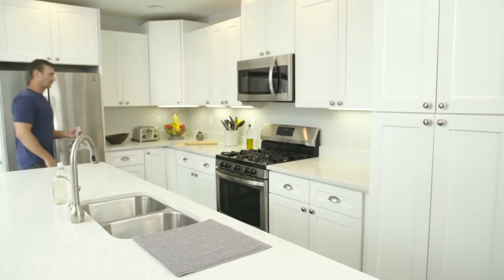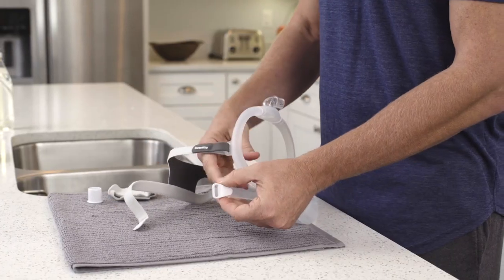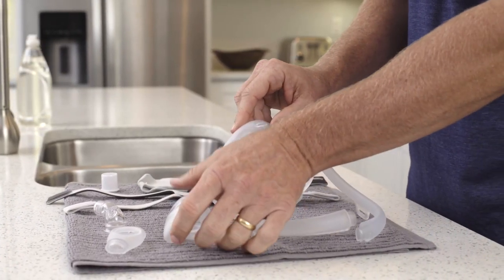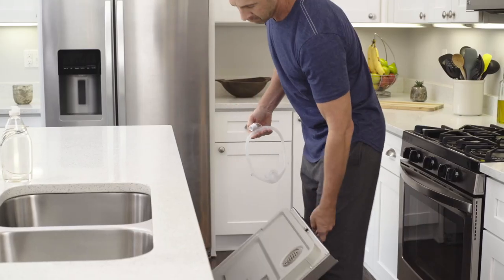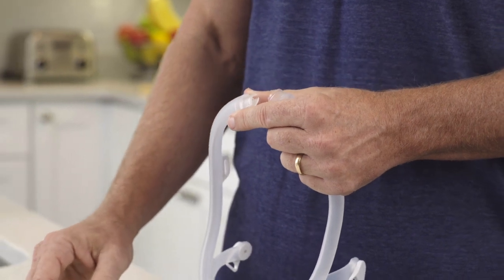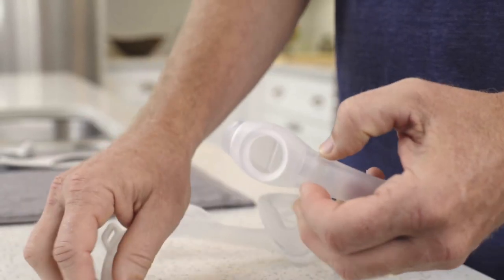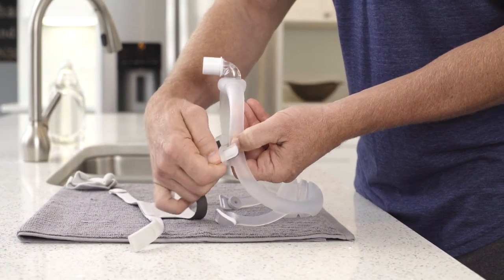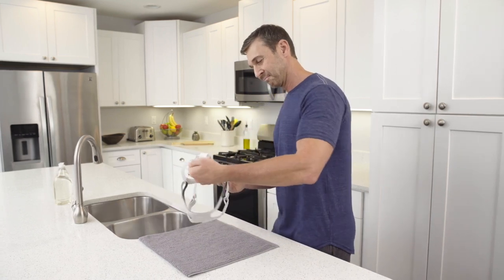Cleaning & Care of the DreamWisp CPAP Mask - DirectHomeMedical.com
With its revolutionary top-of-the-head mask design, the DreamWisp allows greater freedom of movement by keeping tubing out of the way. You are free to change sleeping positions throughout the night – from your side to your back to your stomach.